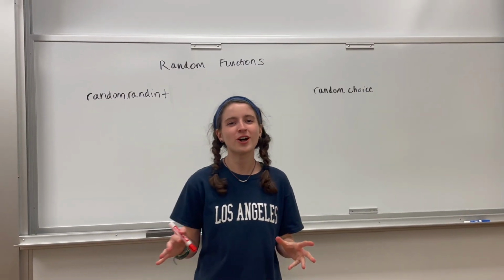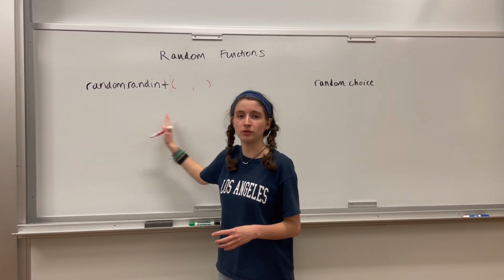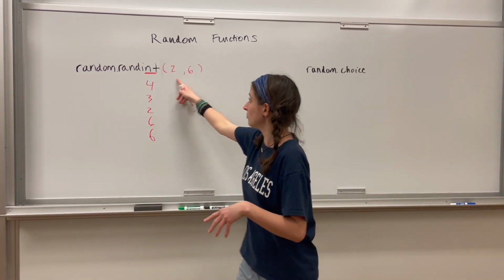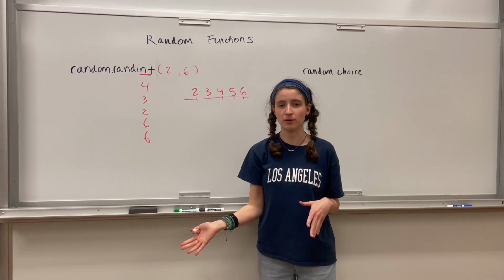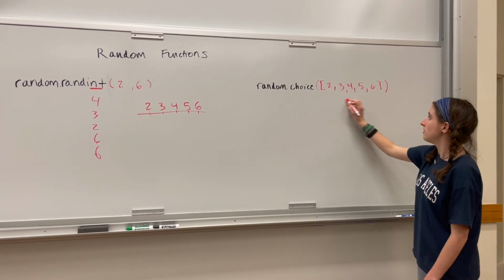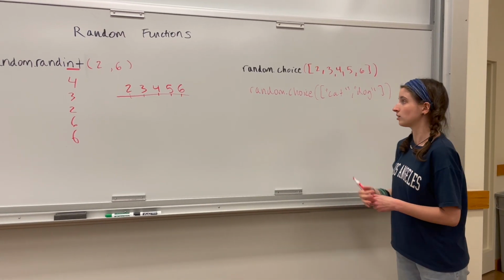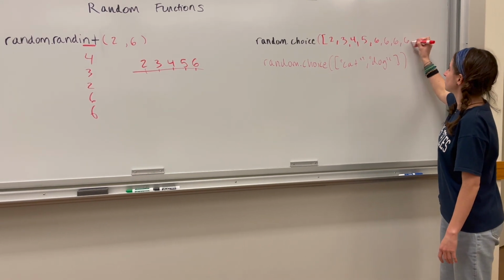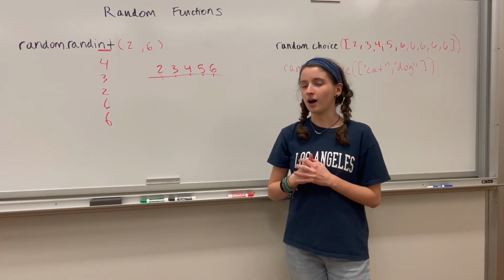Function Focus: random.randint() and random.choice()